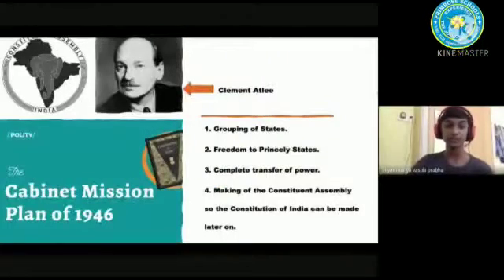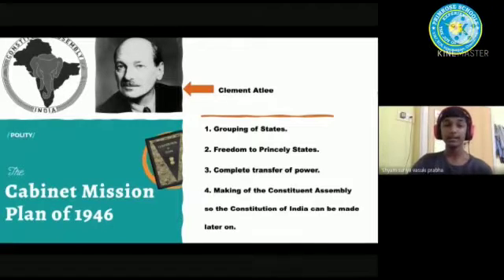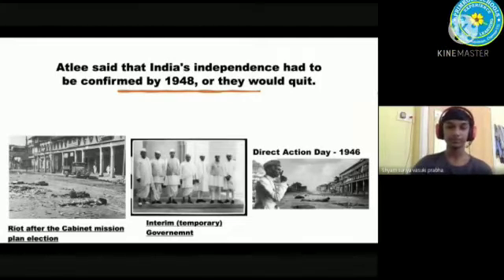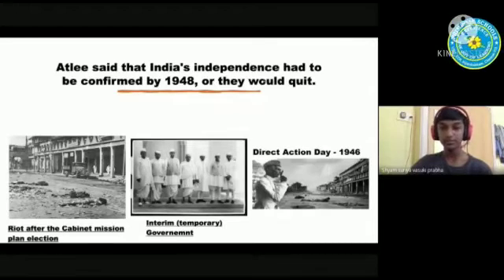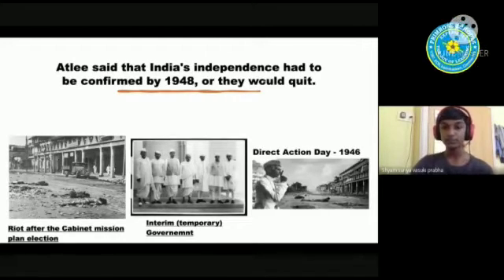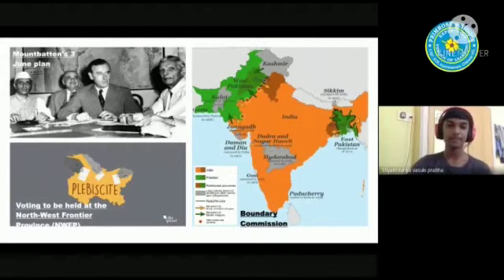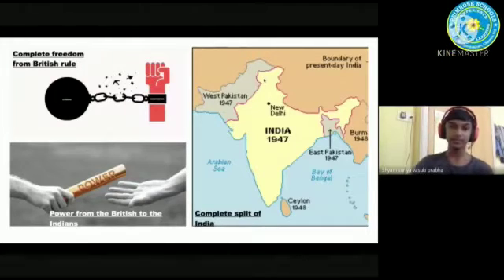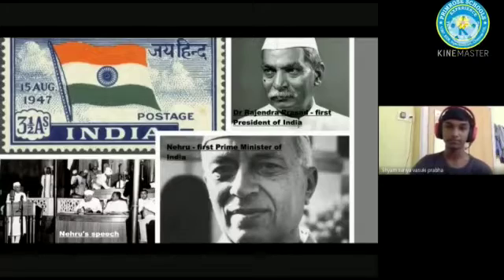Sharing the knowledge gained at Primrose Schools